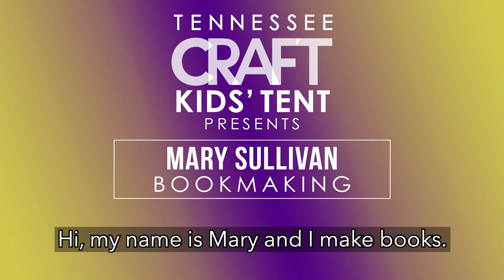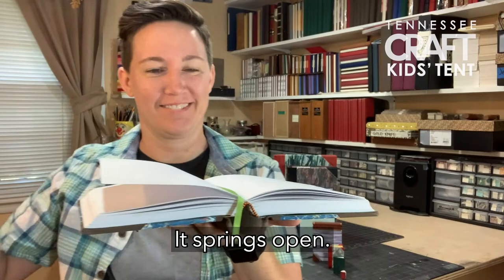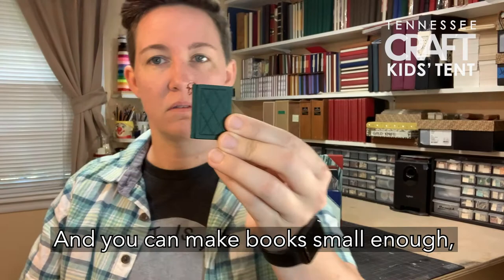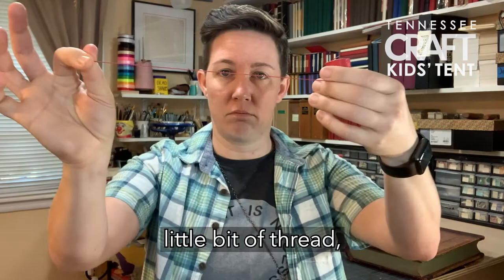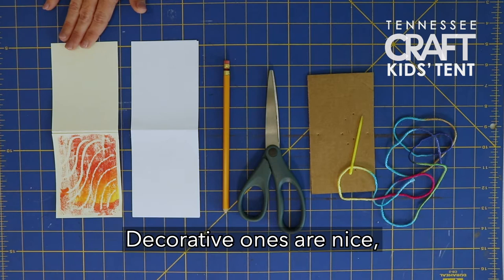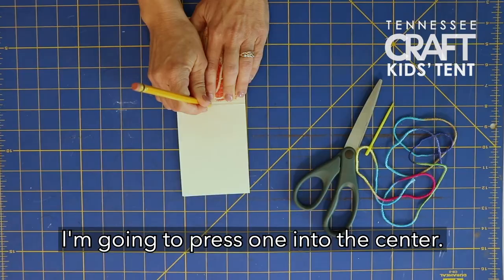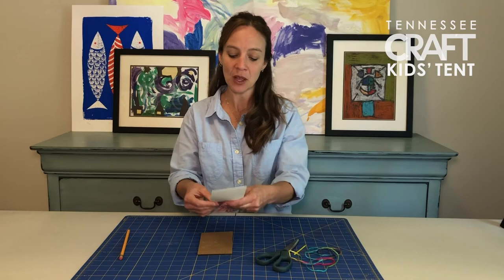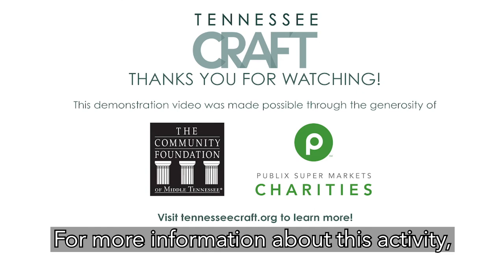Mary Sullivan, Bookmaking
Watch Mary Sullivan demonstrate her process for making a variety of books, and then learn how to make your own! for printed instructions and more!

The project was funded by grants from The Community Foundation of Middle Tennessee and Publix Super Markets Charities.